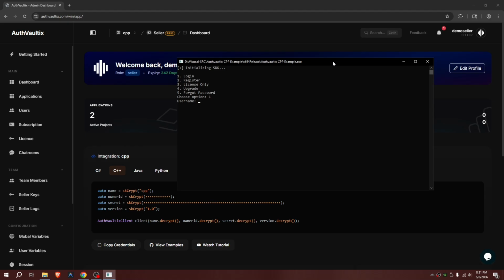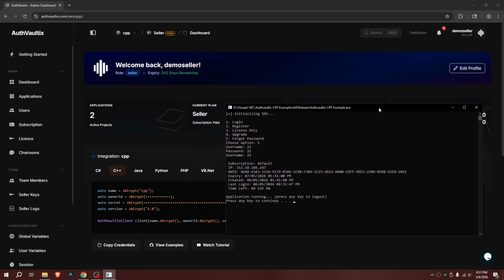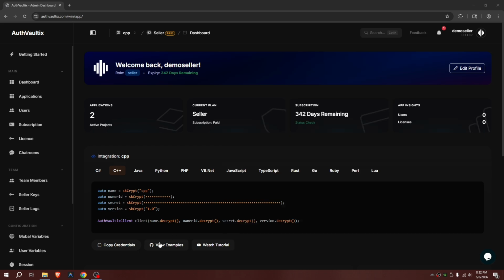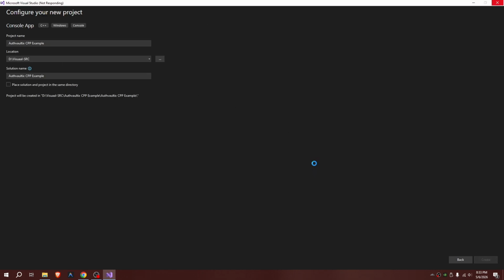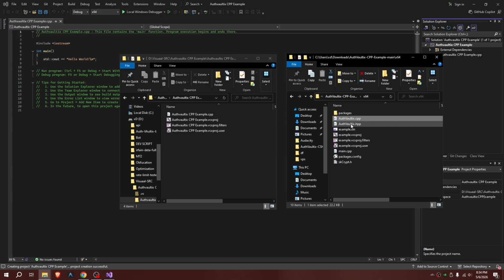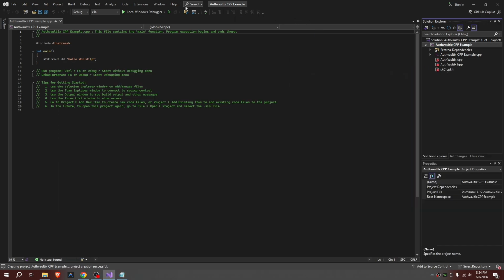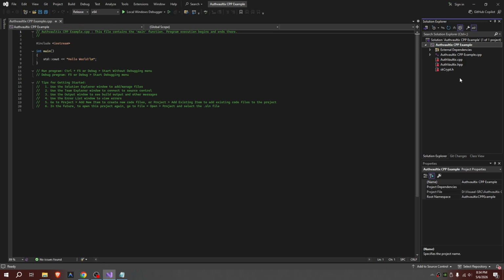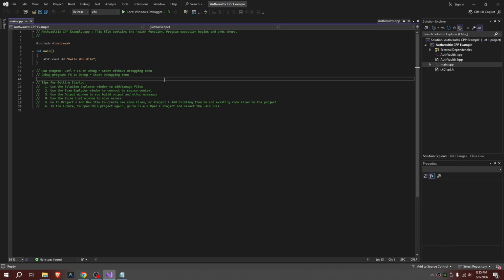How to Implement Time-Based Trial Licenses in C++ | AuthVaultix Tutorial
In this video, I will show you how to add a secure license key system to your C++ application using AuthVaultix SDK.

We will set up:
- Login System
- Registration
- License Login
- Upgrade System
- Forgot Password
- User Authentication

Download AuthVaultix SDK and follow step-by-step to secure your software.